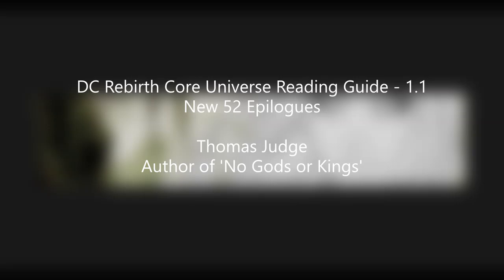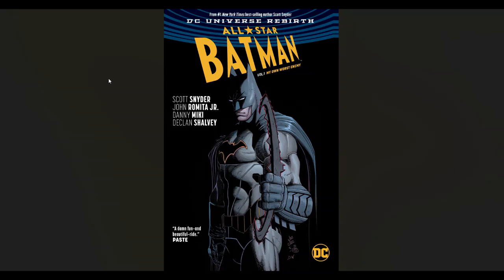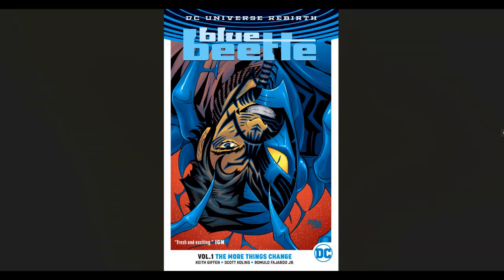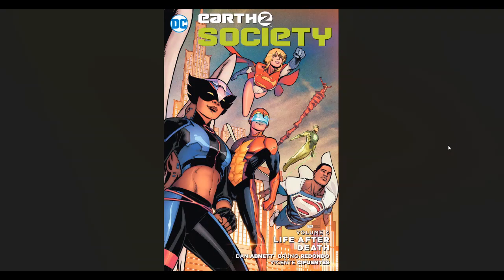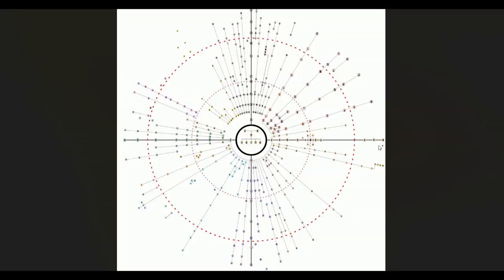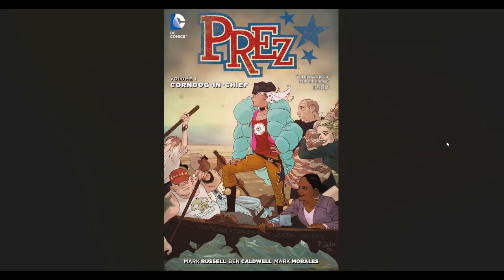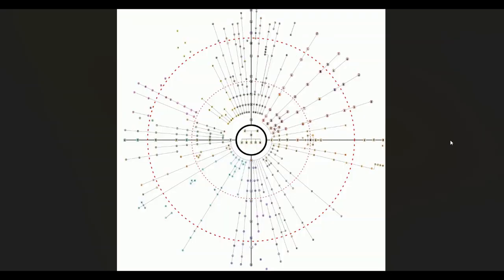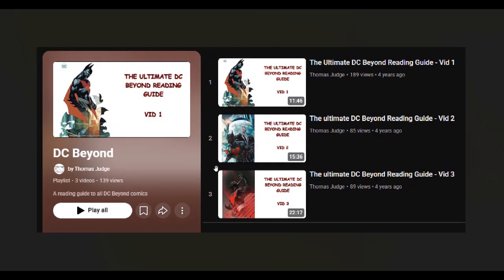DC Rebirth - CORE universe Reading Guide - 1.1 New 52 Epilogues